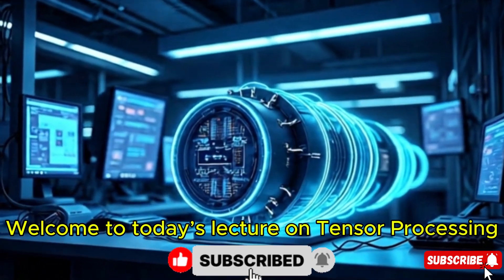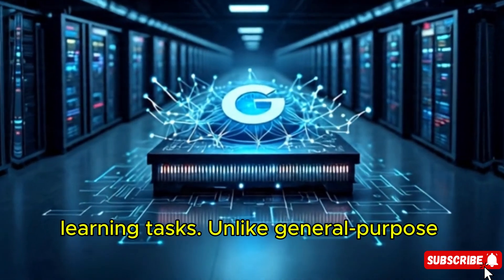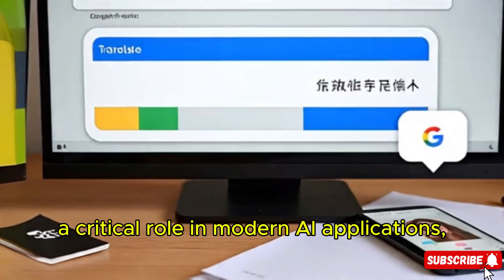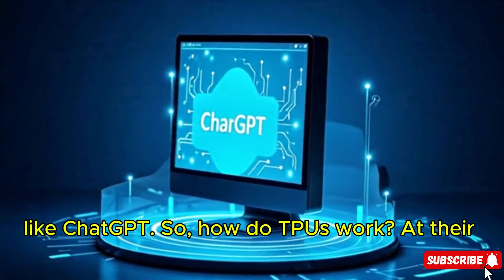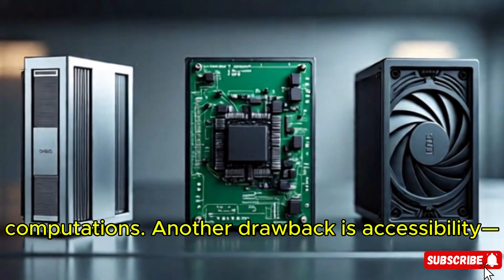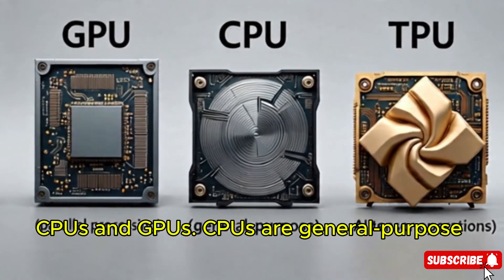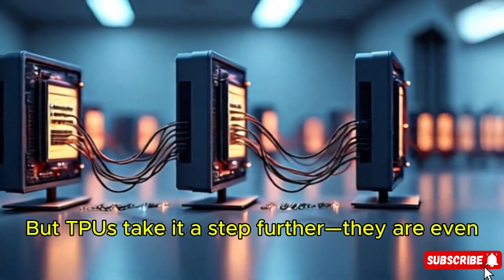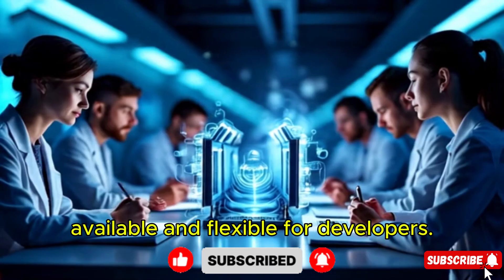Tensor Processing Units (TPUs) in AI Explained 🔥 | Working, Advantages, Comparisons & More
In this lecture, we dive deep into Tensor Processing Units (TPUs) — Google’s powerful AI hardware built to accelerate machine learning and deep learning. 🚀
You’ll learn:
✅ What TPUs are and why they matter
✅ How TPUs work (Matrix Multiply Unit explained)
✅ Technical details and generations of TPUs
✅ Advantages and disadvantages of TPUs
✅ TPU vs GPU vs CPU comparisons
✅ The future of AI hardware

Whether you’re a student, AI enthusiast, or tech professional, this lecture will give you a clear understanding of how TPUs are shaping the future of artificial intelligence.